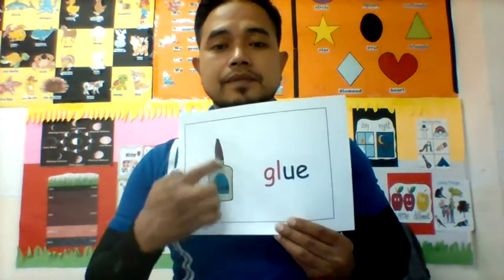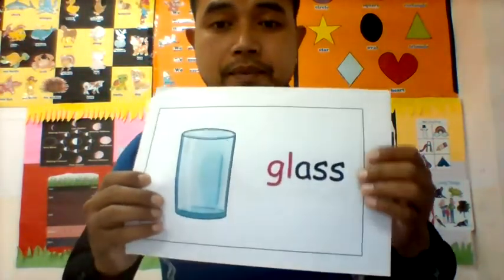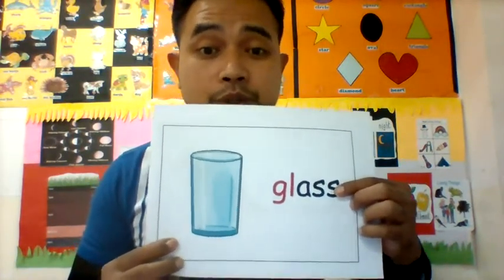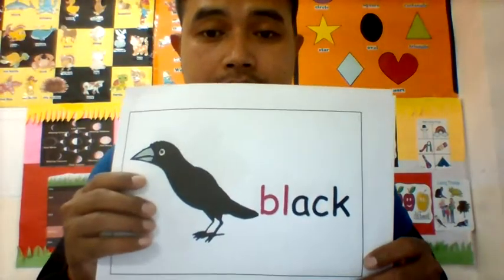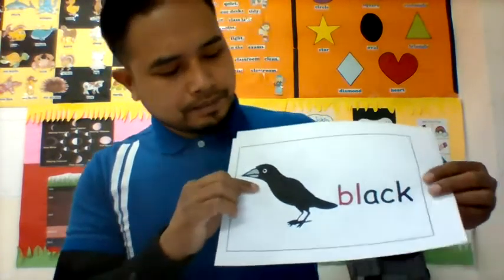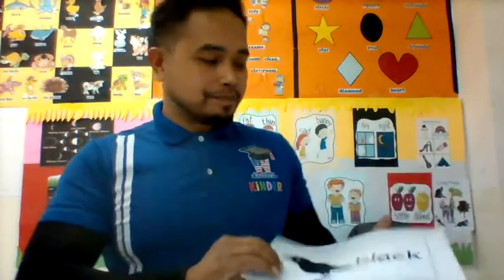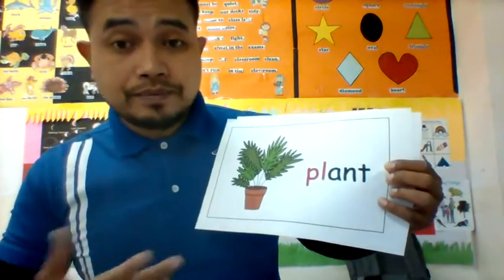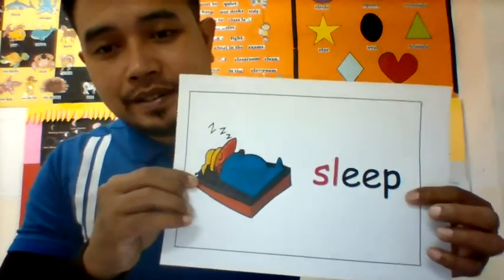Initial L Blends /Words/ Images/ Activity Book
Showing words, images and giving instructions to do in the 'Activity Book' on page 13.